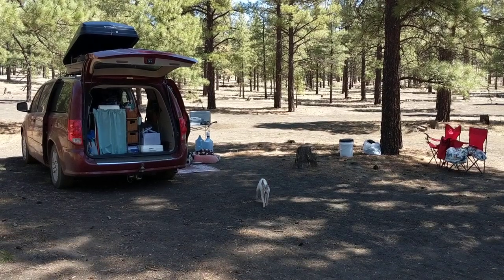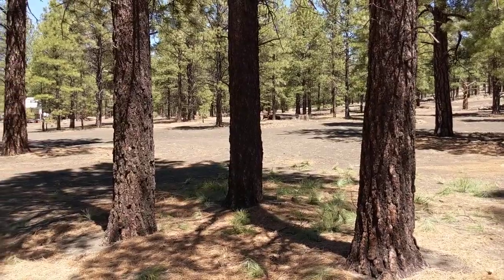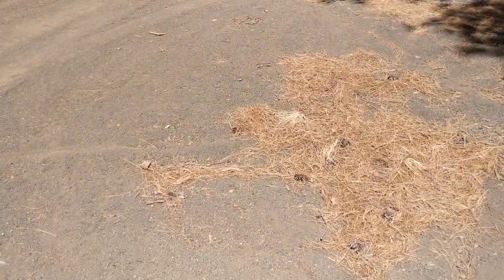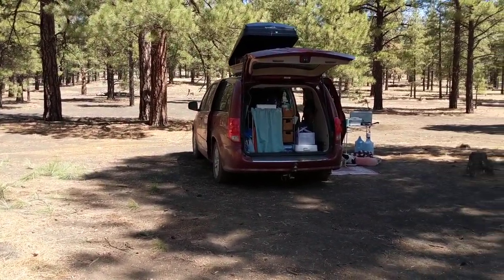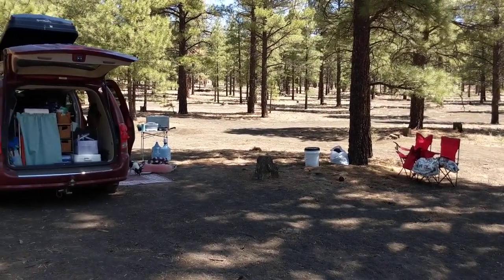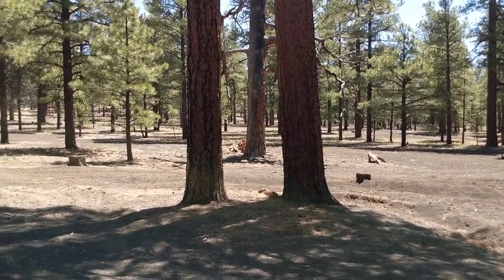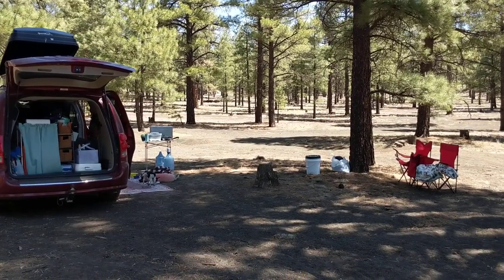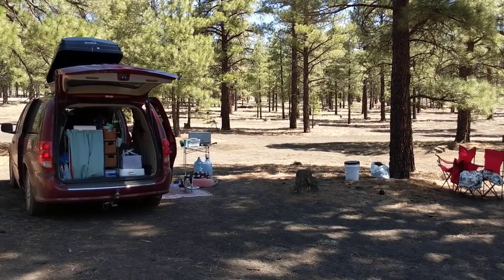Cinder Hills OHV Free Camping in Flagstaff, Arizona | Van Life Camping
This is my 2011 Dodge Grand Caravan no-build minivan camper conversion. I travel full time with my Chihuahua. We’ve visited 28 states together in the continental US!

Support our travels!

Food, Water and Cooking:
Alpicool 20L Van Fridge
Flower Water Spouts

Hygiene:
5 Gallon Bucket Toilet Seat

Furniture:

3 Tier Slim Cart